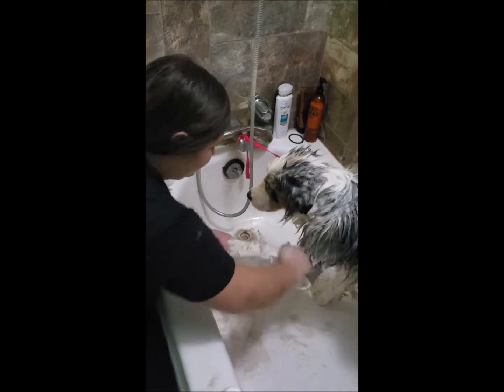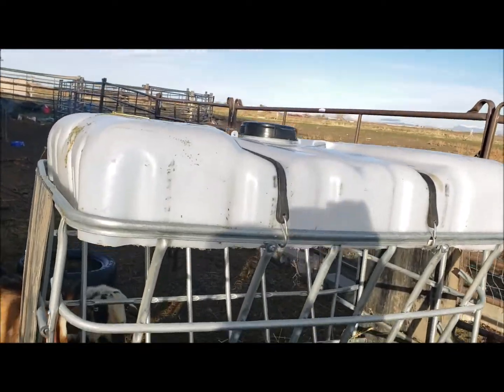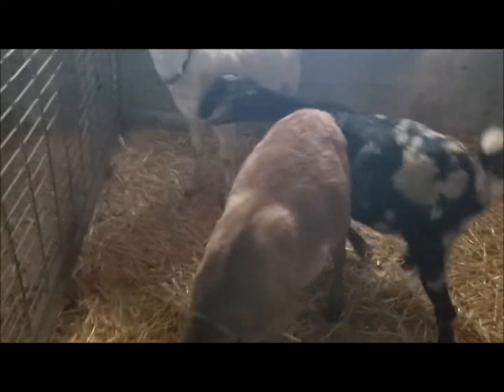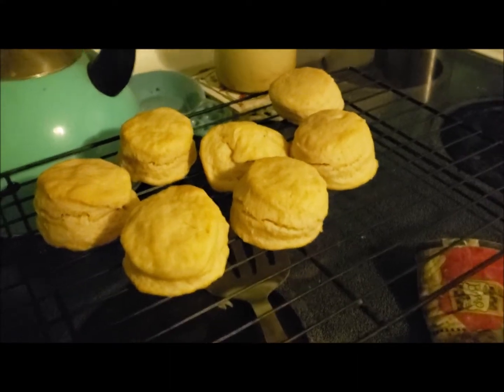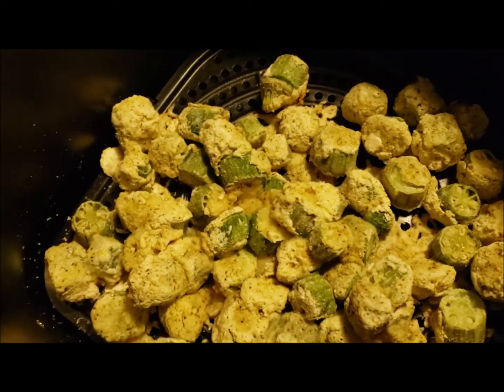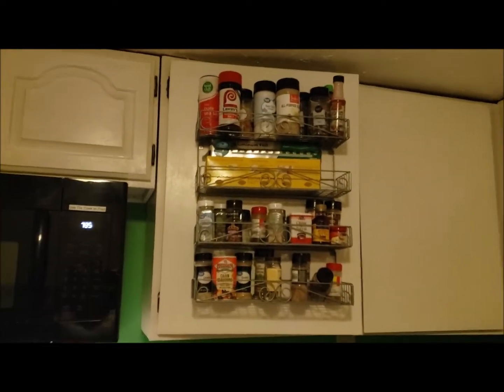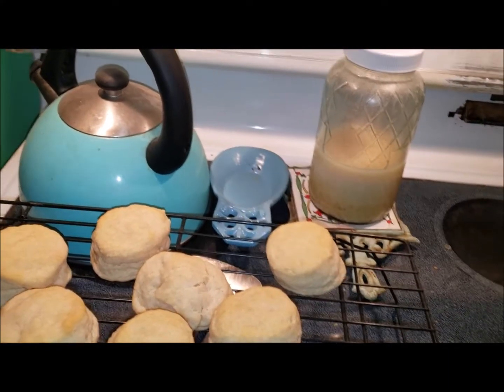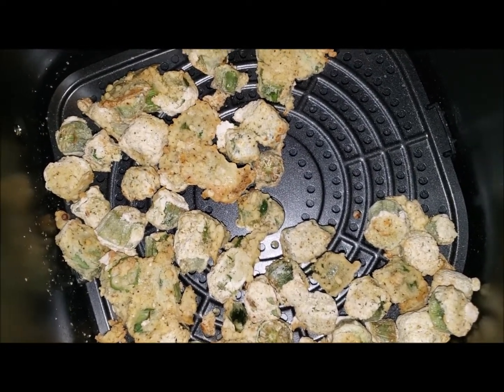Breeding time, two Ingredient Biscuits, and trying an Airfryer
Two Sisters Ranch is primarily a Dairy Goat Ranch. We raise Mini Nubian and Nubian show goats. We also show Australian Shepherd dogs. The kids compete in 4H. We live our best lives, and try to do it the healthy way with our animals and foster/adoptive family! This is a vlog of our ranch and life! We hope that you can learn something from our experiences.

Two Sisters Ranch
Pingree, ID 83262

If you would like to financially support our channel and Ranch, you can shop through our Amazon affiliate link, which will generate a small commission on everything you buy at no additional cost to you